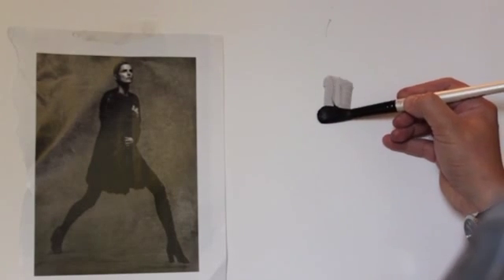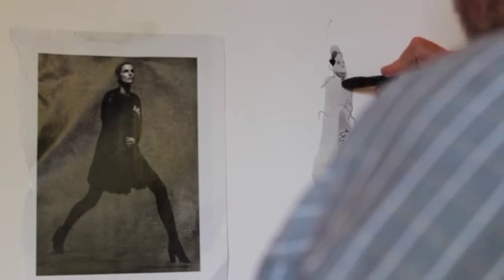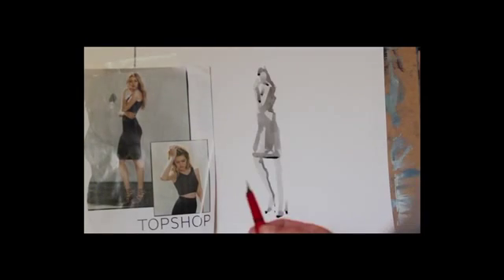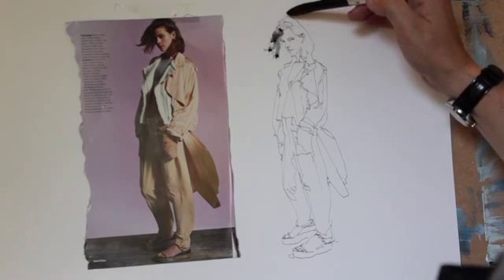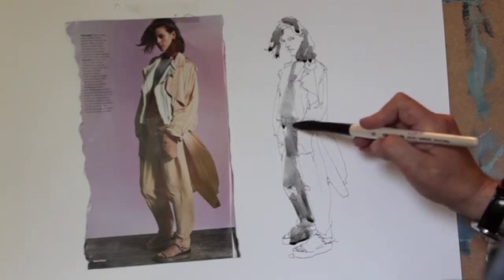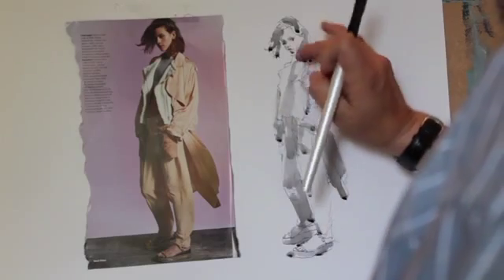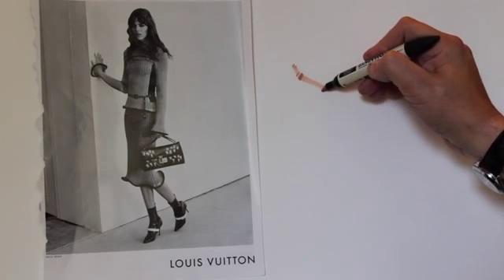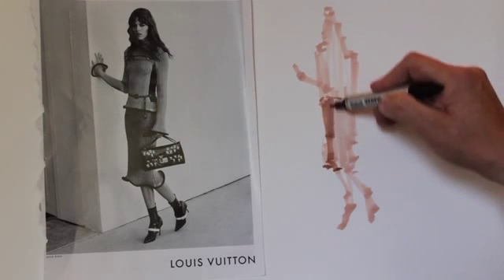Fashion Illustration 3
Part of an ongoing body of support work for my Visual research inputs